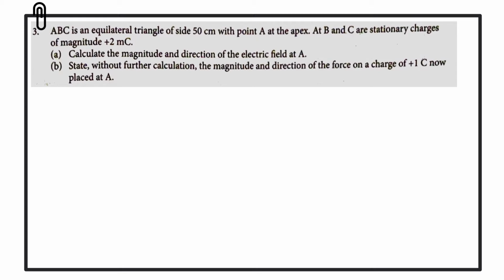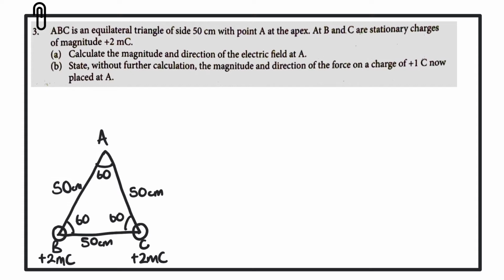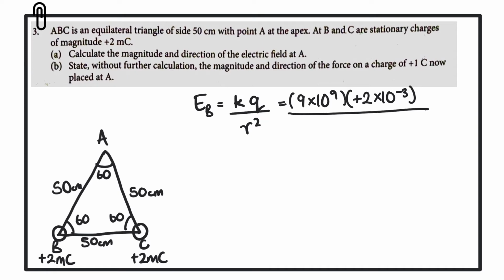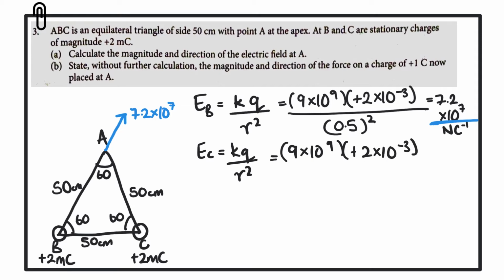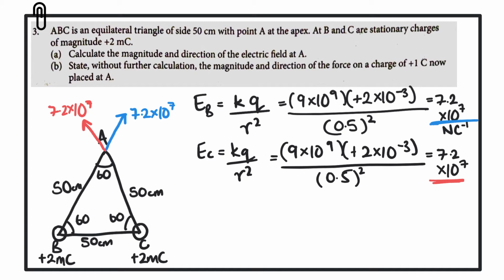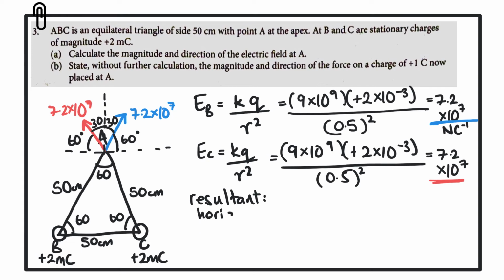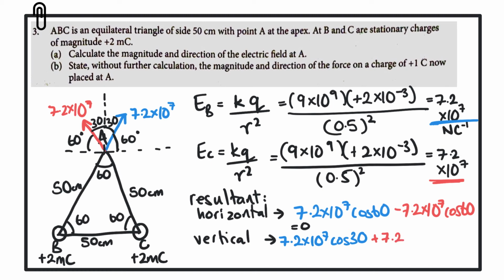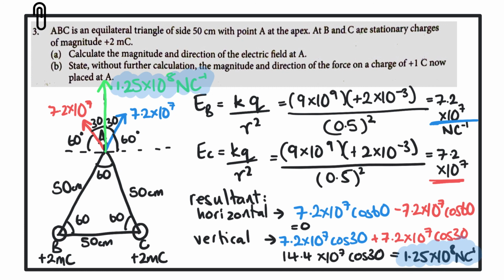Determining Electric Field Strength (Non-Linear) | WORKED EXAMPLE | CCEA | A-Level Physics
A2 2: Fields, Capacitors & Particle Physics

This video is a worked example of an Electric Fields question from the CCEA A2 Physics Questions book.